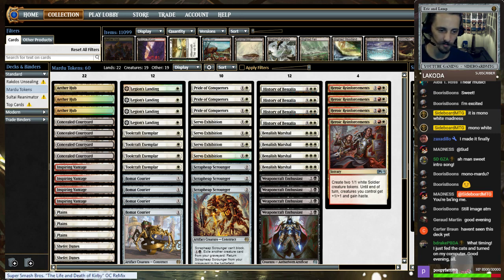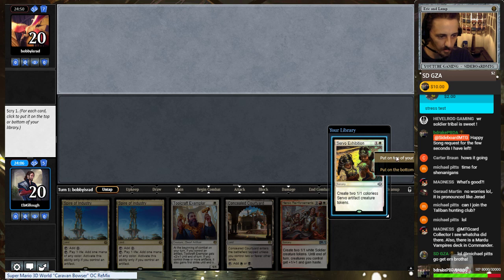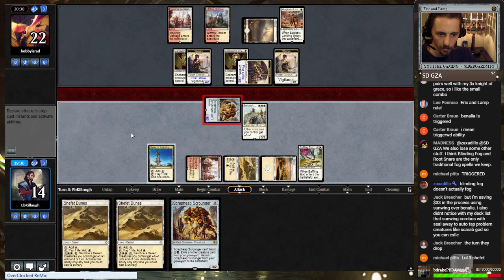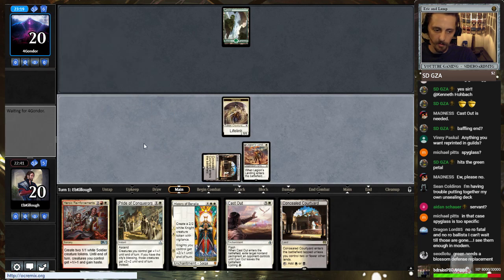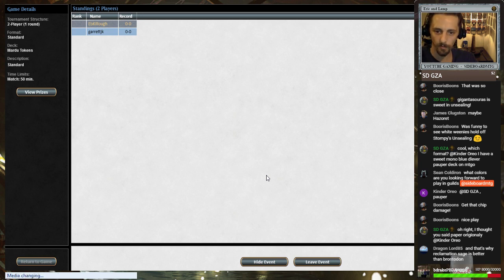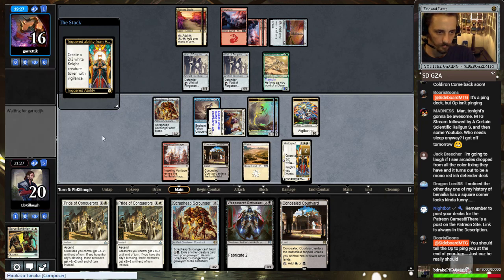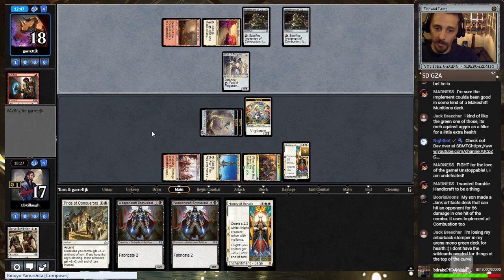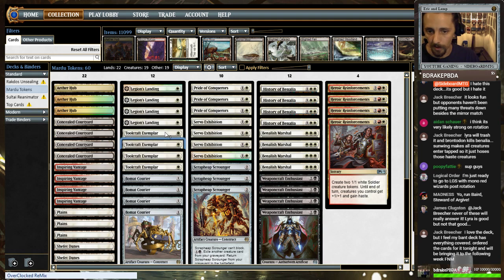Let's Play Mtg: Mardu Tokens in Coreset M19 Standard!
Heroic Reinforcements has been making a lot of waves lately tonight we are playing a Tokens / Aggro Deck that makes very good use of Heroic Reinforcements. Hope you enjoy Mardu Aggro or Mardu Tokens

SideboardMTG is in no way affliated with or supported by Hasbro, or Wizards of the Coast. I just love thier game! Magic: The Gathering